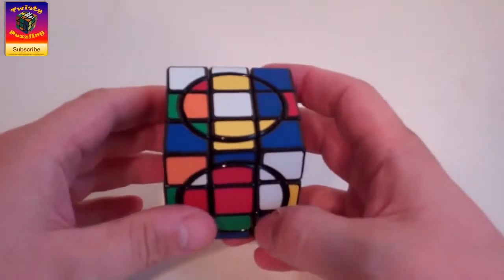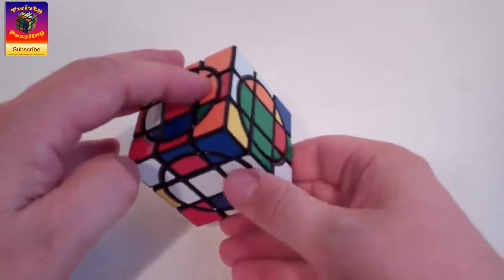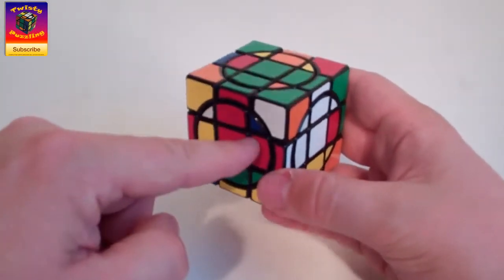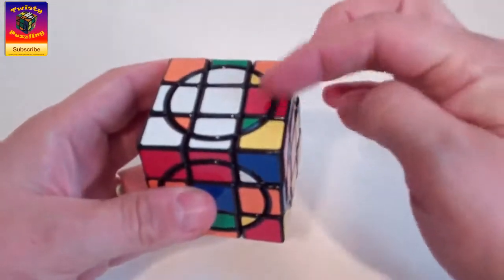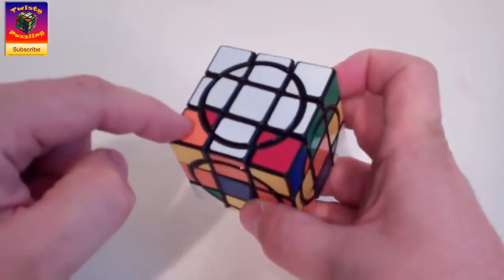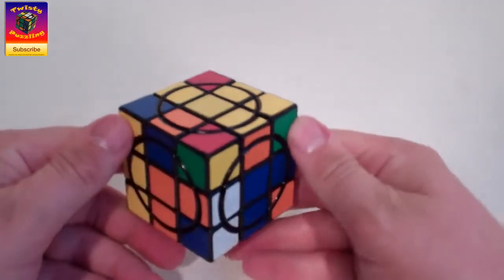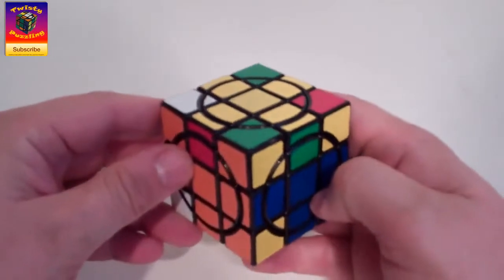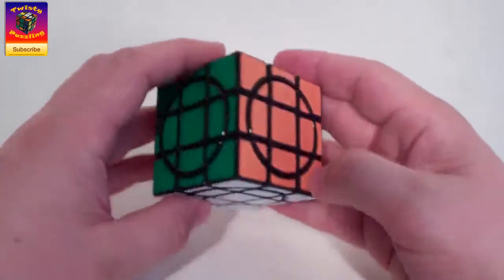Crazy 3x3x3 Plus Neptune Tutorial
About Me…

I’m a middle-aged nobody who got into twisty puzzles when I turned 40. I’m on the Twisty Puzzles forum as rline. On youtube, back in 2017, I used to have 12,000 subscribers. Then I shut my channel down and took a break from it all. I’m sort of back.

I absolutely love breaking down a difficult puzzle to the point where I can solve it using essentially nothing more than these three algorithms, or combinations.

I’m completely uninterested in speedsolving. I have no time for haters and anonymous keyboard warriors; life’s too short. I have no ads or calls to action. (What youtube does, though, is a mystery to me in this regard.)

I post new videos whenever I post new videos; according to my schedule, time and interest level. The main “issue” with making new videos is generally finding the funds to buy the puzzles (this hobby ain’t cheap…)

If you like the sound of a calm, considered and thoughtful approach to solving twisty puzzles, welcome. Enjoy your stay.